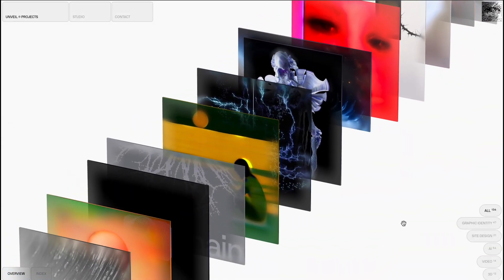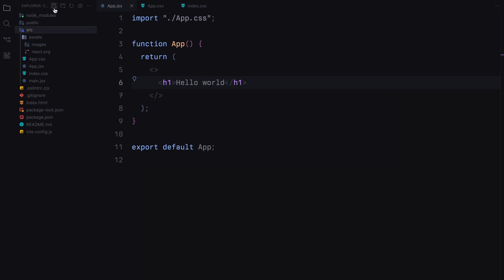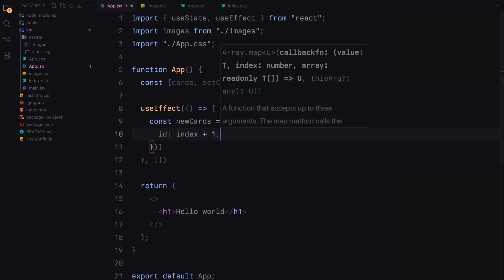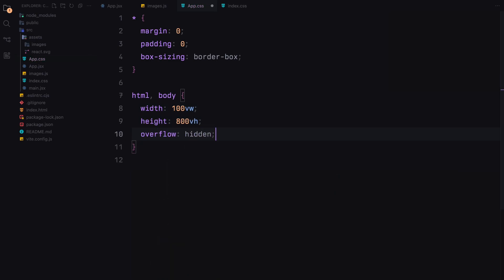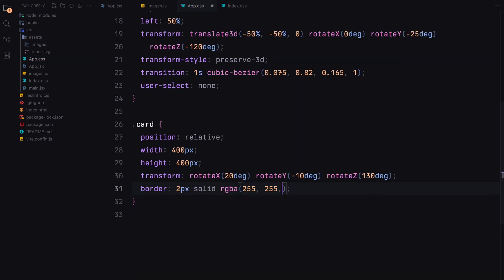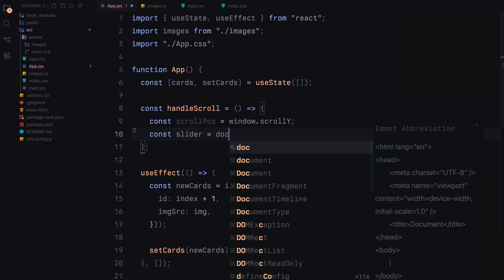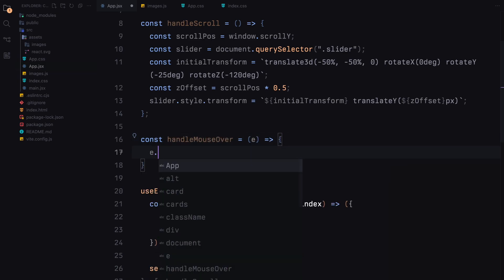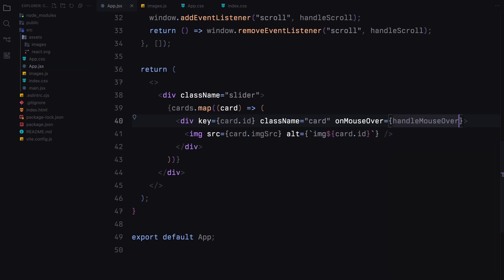Create THIS Stunning 3D Image Slider In React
Learn how to build a stunning 3D image slider in React with smooth scroll animation!

Timestamps:
00:00 Demo
00:38 Project Setup
01:35 Creating Cards
03:05 Styling
05:09 Adding Scroll Animation